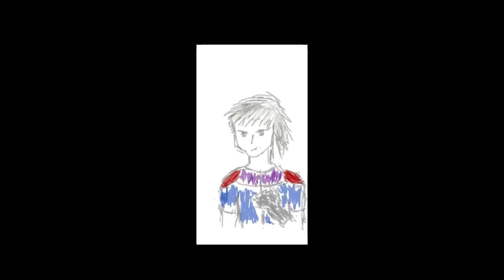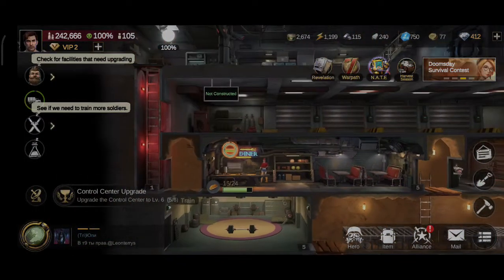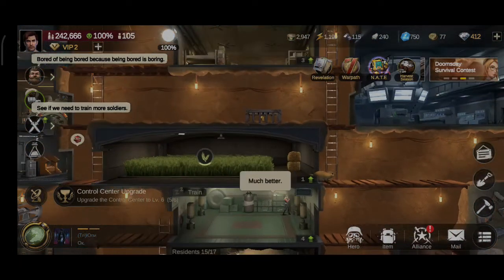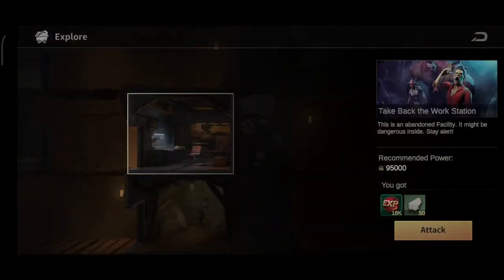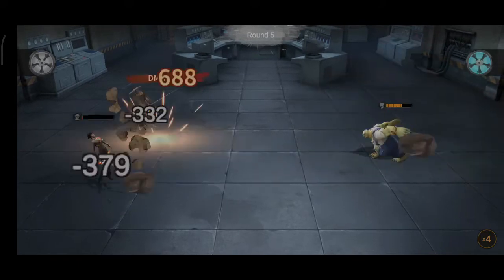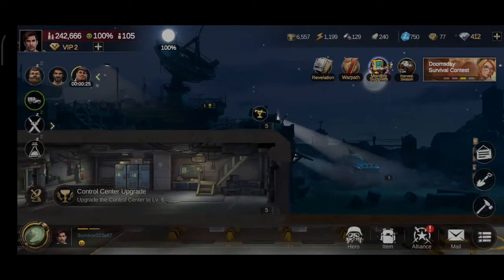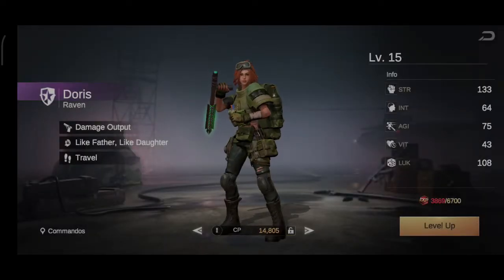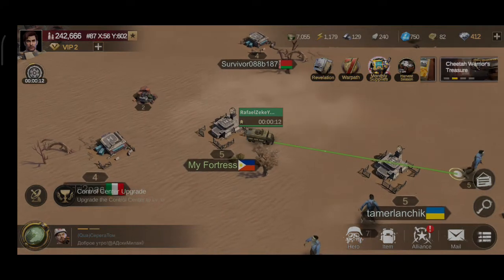Let's try Last Fortress Underground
Last Fortress: Underground looks like a bunker/base building game with cool mechanics for battle-like conquering locations, though I might find it cyclical in a long run, tbh.  If you are a type of gamer who is looking for a thriving colony within a zombie apocalypse, this game might be for you!

Software: Filmora10